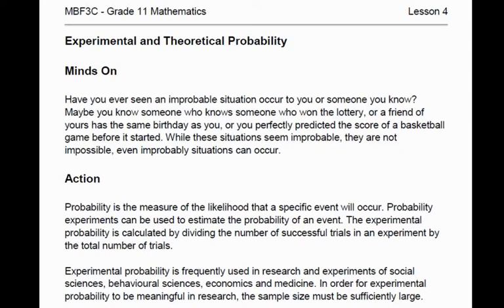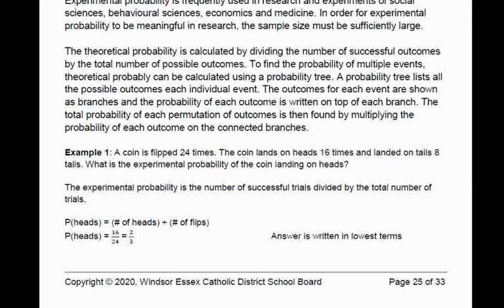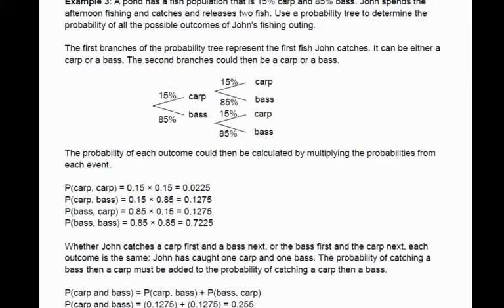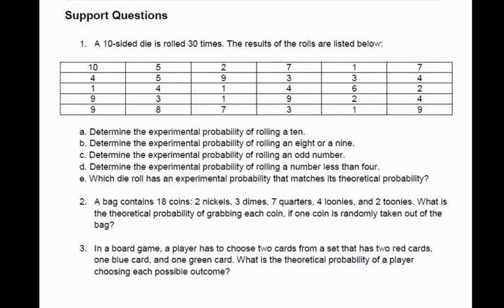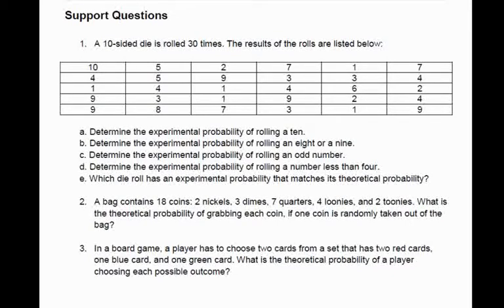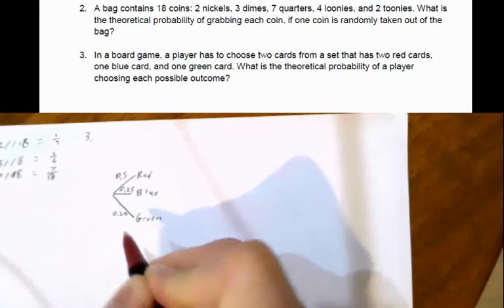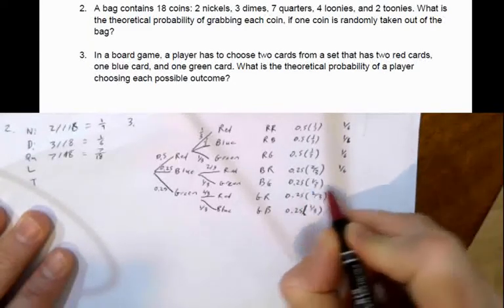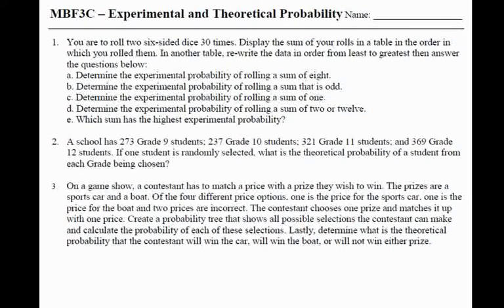MBF3C3 U3L4 Experimental and Theoretical Probability